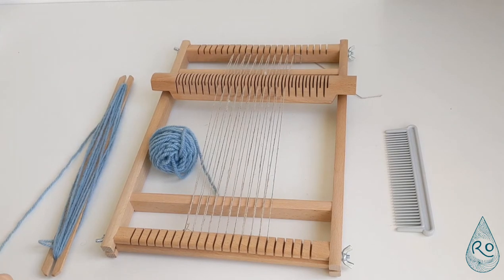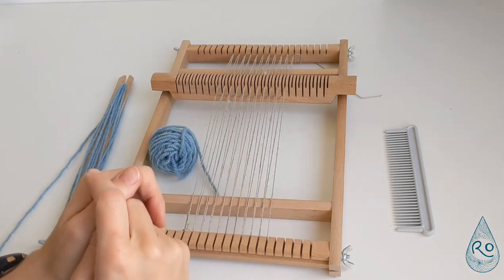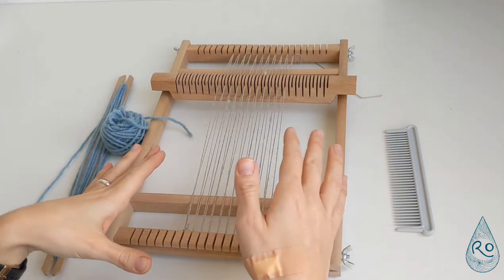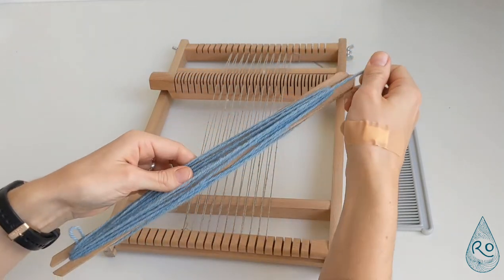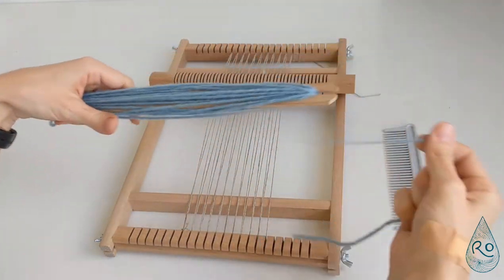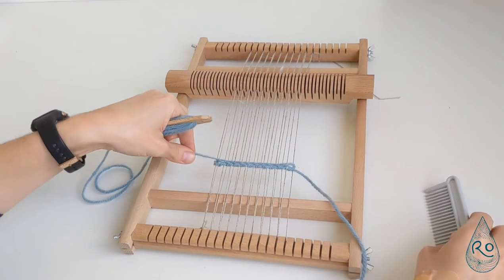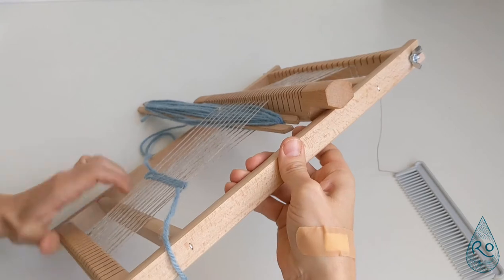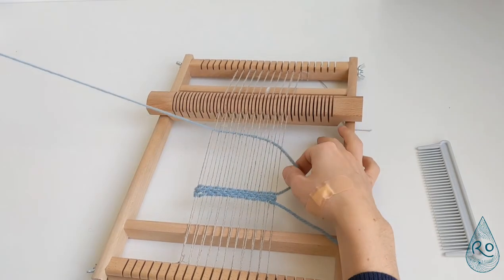Weaving mini tutorial 1: PLAIN WEAVE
Are you in the mood to spend a bit of time weaving this December?
Let's start with the basics: plain weave.

These mini tutorials are ideal for use with my naturally dyed weaving advent calendars or weaving kits, available , but of course they'll help you regardless of the kind of yarn or loom you're using.
UPDATE: I've closed my online shop for the foreseeable future -  apologies for any confusion caused.

Let me know if you have any questions and I'll try to answer them either in writing or by clarifying in one of my future videos.

Happy weaving!